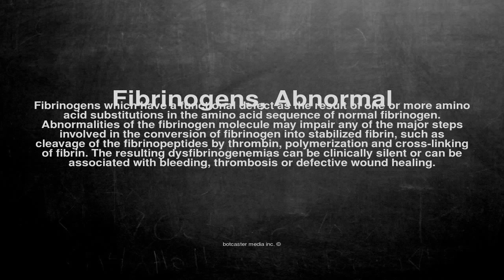Medical vocabulary: What does Fibrinogens, Abnormal mean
What does Fibrinogens, Abnormal mean in English?